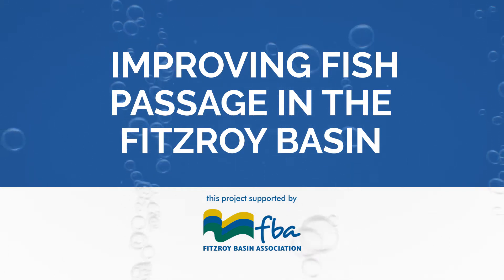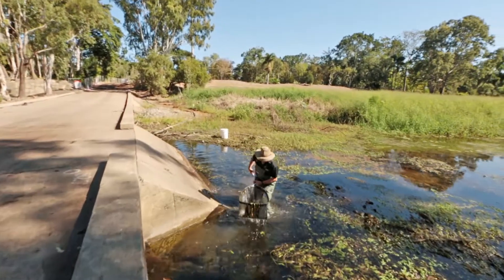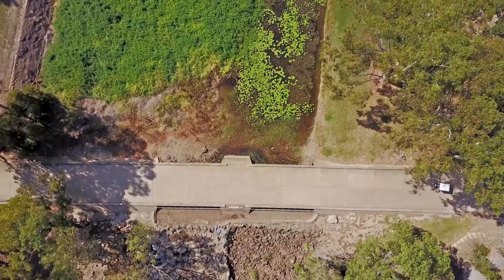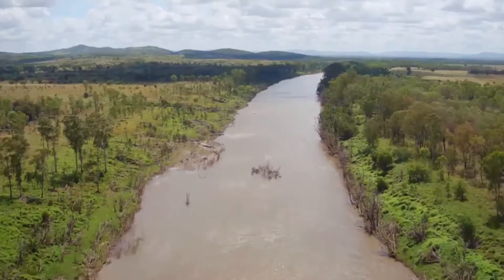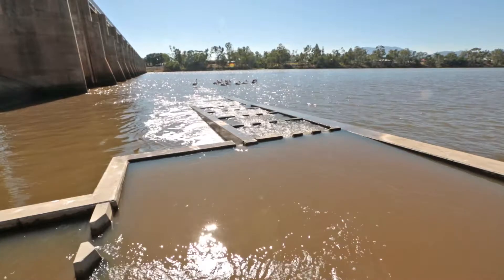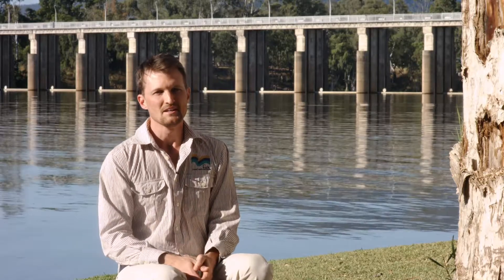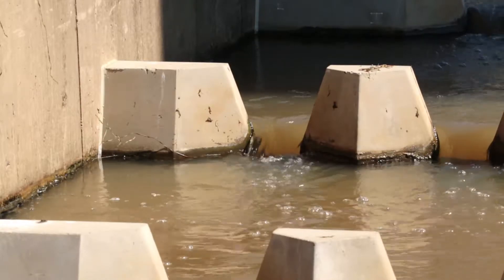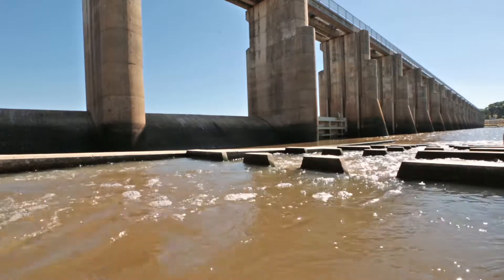Improving fish passage in the Fitzroy Basin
Many of our native fish species need to be able to migrate between fresh and salt water to complete their life cycle. Barriers such as roads, dams and weirs can prevent fish passage. Fitzroy Basin Association Inc. is working in priority areas across the Fitzroy Basin to improve fish passage by installing fish ways or fish ladders to allow access to upstream freshwater systems. In this video you can see two fishways we have installed, one at Moores Creek and the other at the Rockhampton Barrage. This work has been possible through funding from the Australian Government's Reef Programme.